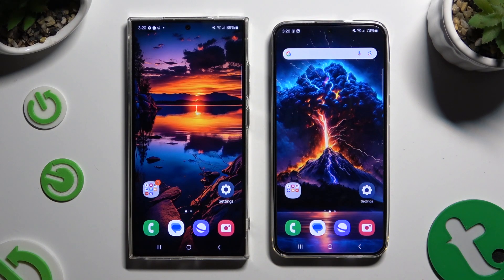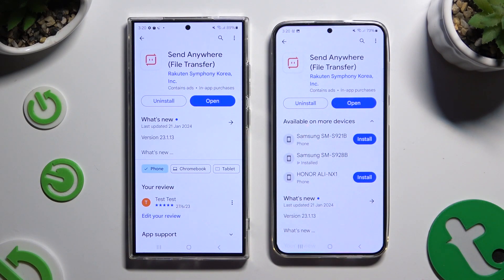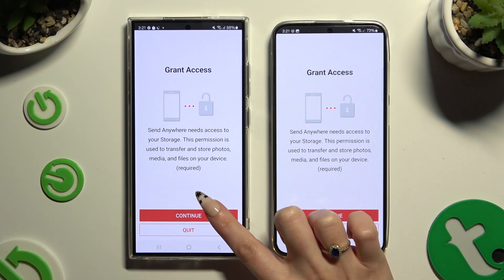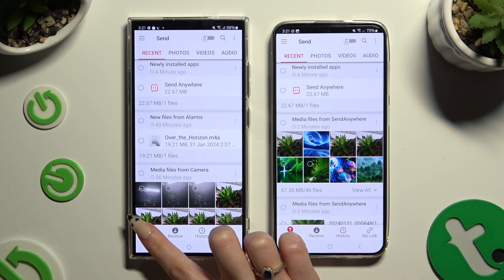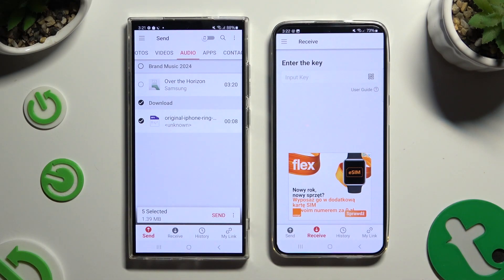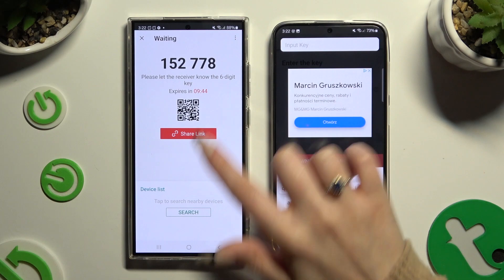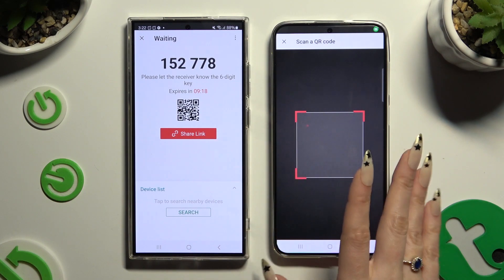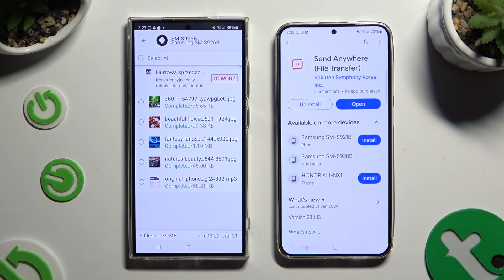Transfer Files from Android Device to SAMSUNG Galaxy S24+ using Send Anywhere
Find out more:
Discover how to seamlessly transfer files from your Android device to your new SAMSUNG Galaxy S24+ using the Send Anywhere application. Whether you're migrating to a new phone or simply need to share files between devices, Send Anywhere offers a fast and reliable solution. In this tutorial, we'll walk you through the steps to transfer photos, videos, documents, and more to your Galaxy S24+ using Send Anywhere, ensuring that your important files are readily accessible on your new device.

What is Send Anywhere, and how does it facilitate file transfer between Android devices and the SAMSUNG Galaxy S24+?
How can I download and install Send Anywhere on both my Android device and the SAMSUNG Galaxy S24+?
Can you provide step-by-step instructions for transferring files using Send Anywhere?
What types of files can I transfer using Send Anywhere?
Is Send Anywhere secure? How does it protect my files during transfer?